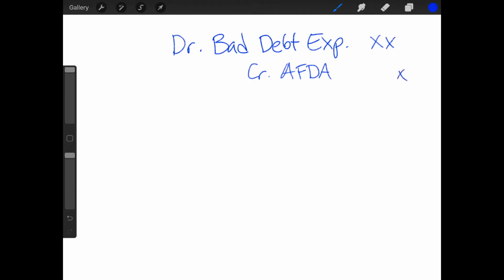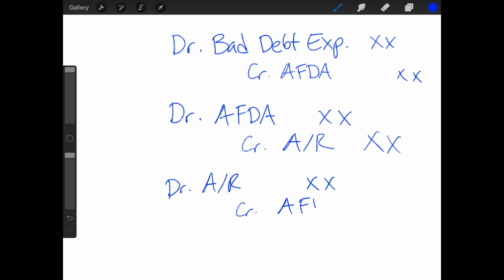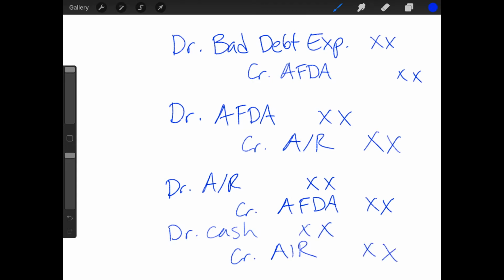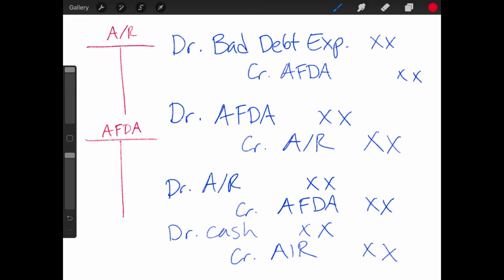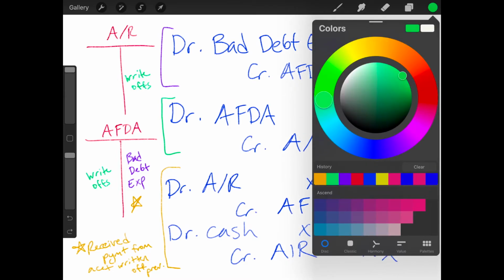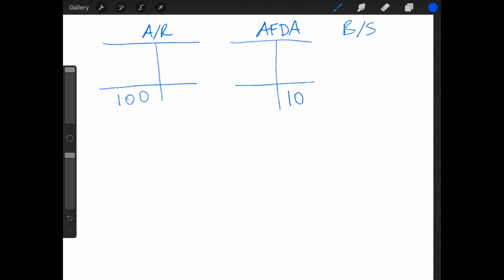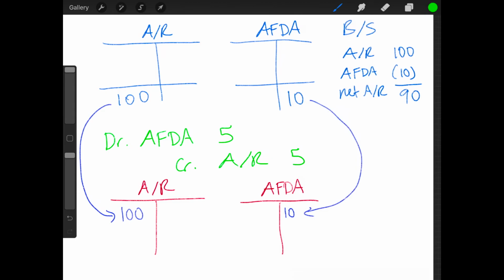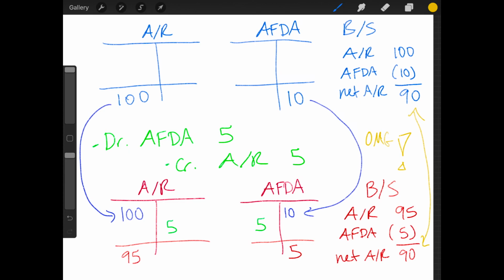AFDA Journal Entries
This video walks you through the different types of journal entries you see that impact the AFDA (allowance for doubtful accounts) account. It also includes an example of writing off an account and how this impacts net accounts receivable.